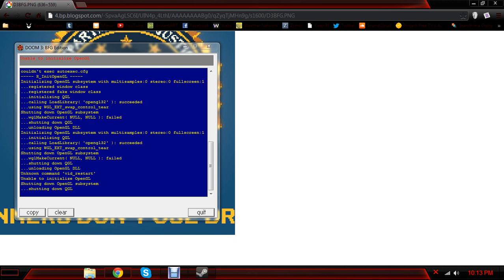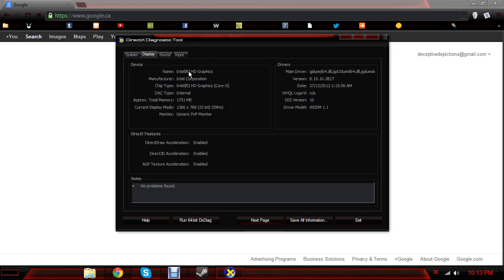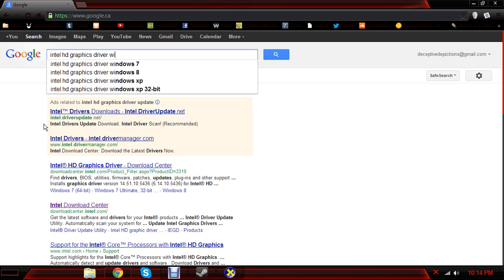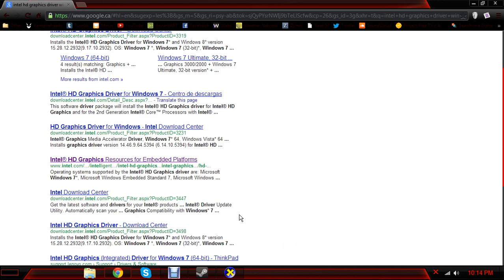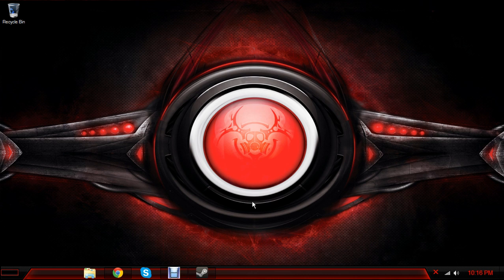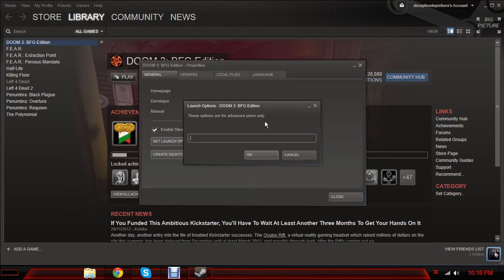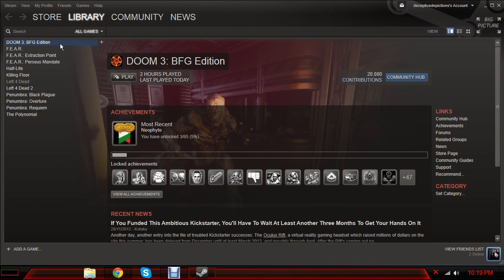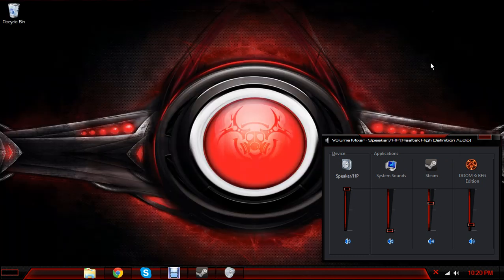Fix for Doom 3: BFG Edition OpenGL Error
It took me days to figure this out, as there isn't a whole lot of help on the Steam forums for this sort of thing. In the end, it was definitely one of the most simple game fixes I have ever done, and its almost embarrassing to think how long it took me to get here...

The code I mentioned that you want to be using is "+set r_fullscreen 0" without the quotes.

I've also had a few people inbox me about the Windows theme I'm using here. Its called 'Circuit Grinder' and can be downloaded from:
You will need to modify your system slightly to run it, but a quick Google search should explain all of that!